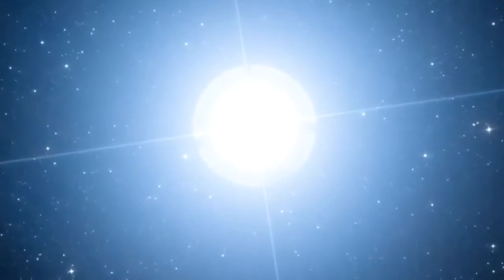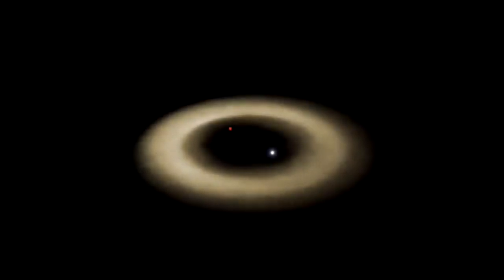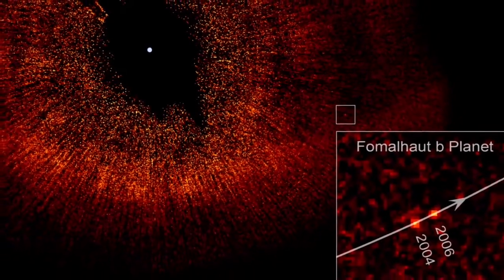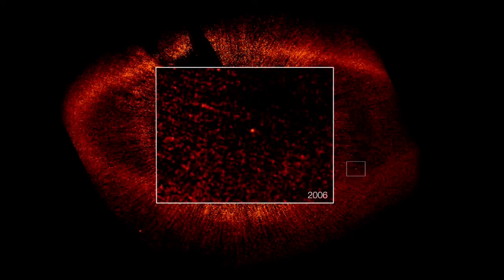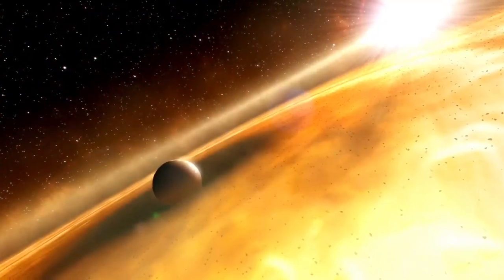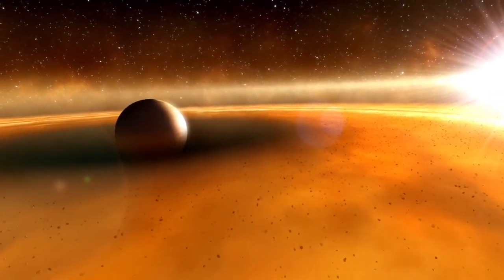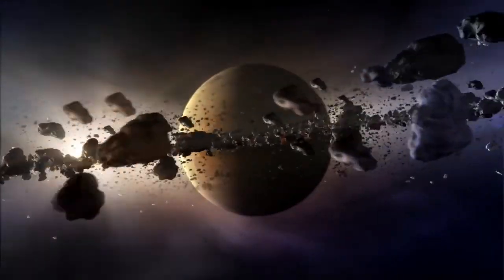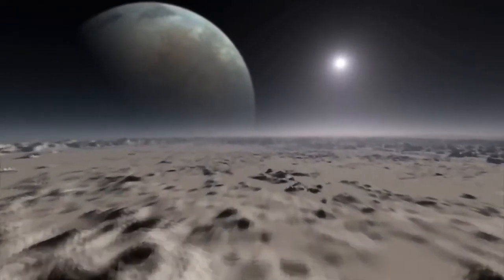Hubble Alien Planet Discovery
THis is real i swear on my life.